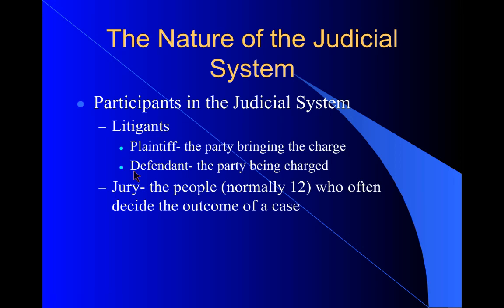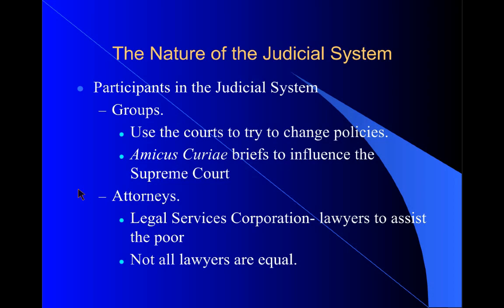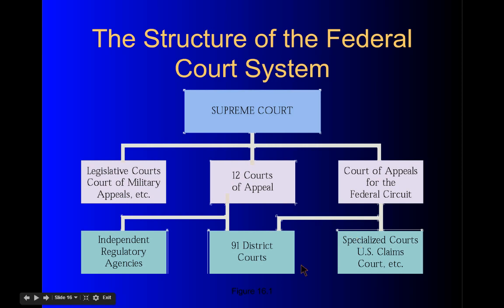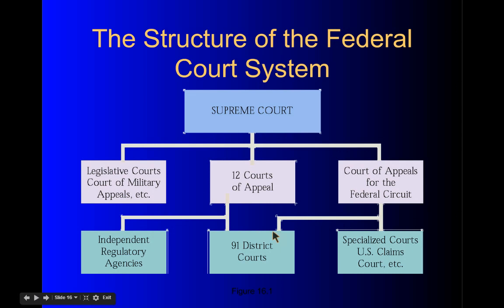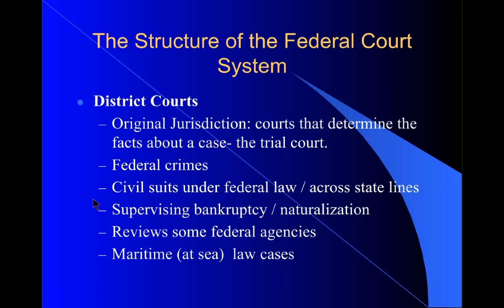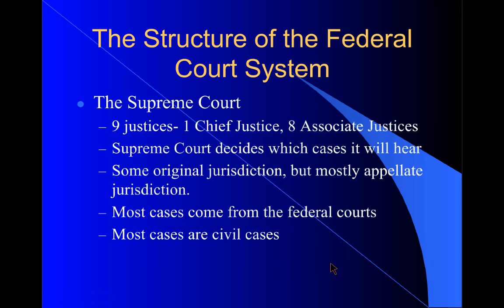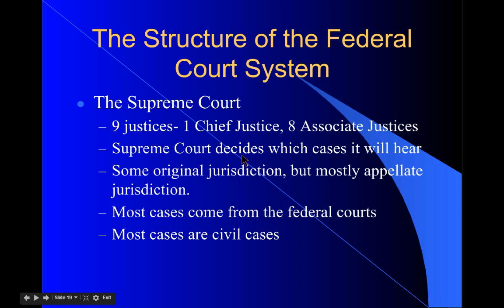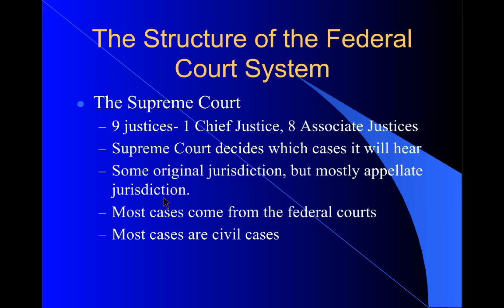11 1 Govt Video Lecture